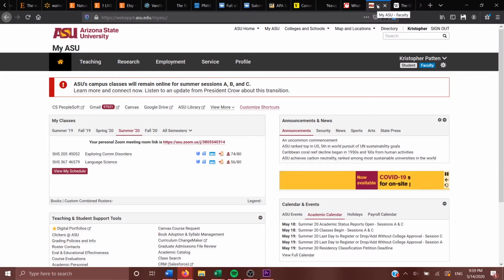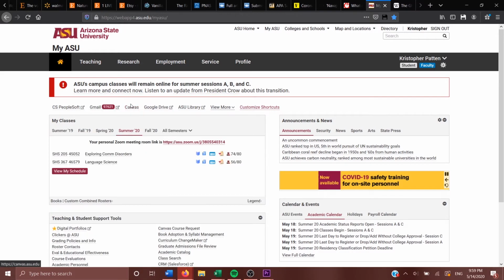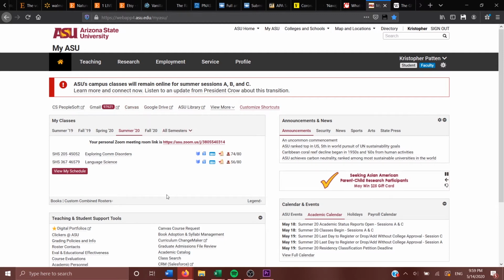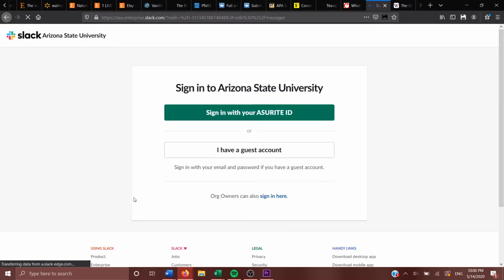367 Welcome Video